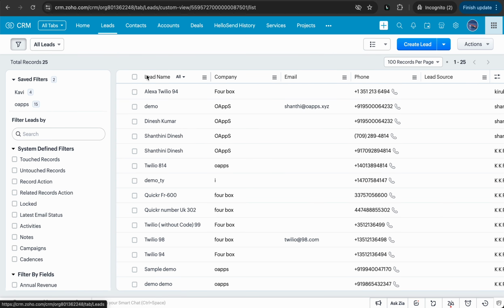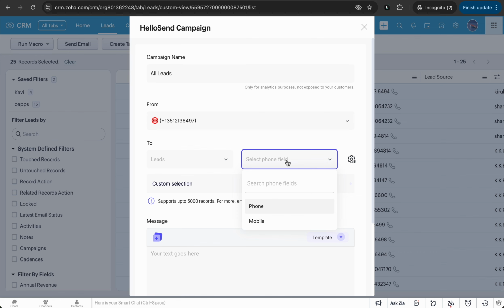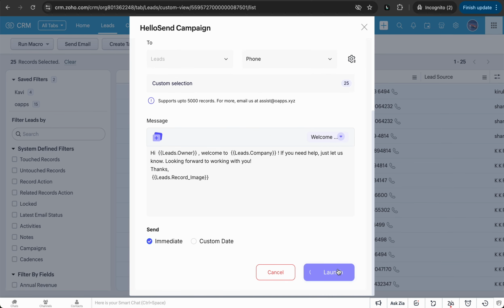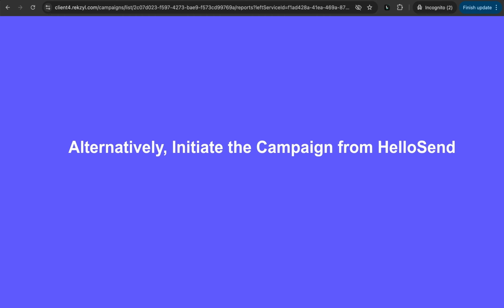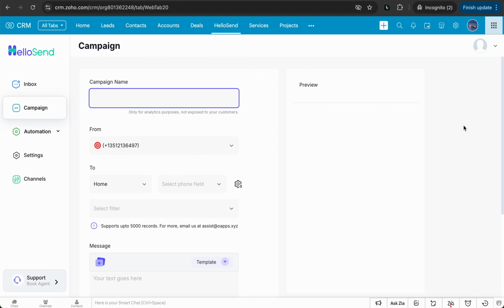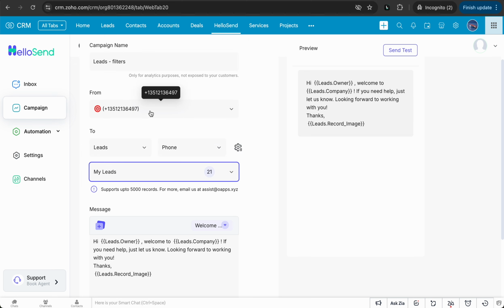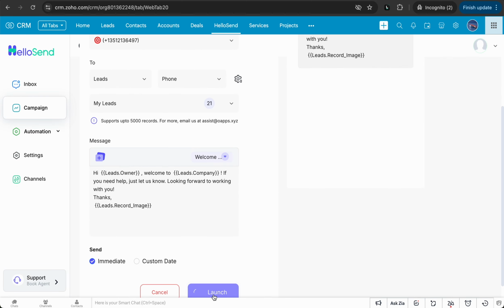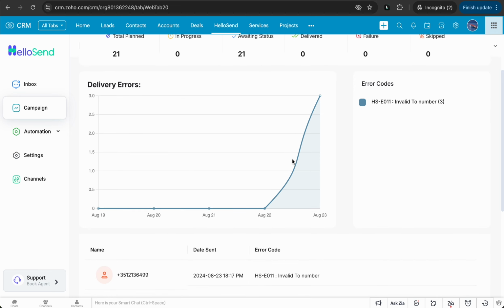Send SMS from Zoho CRM: Single and Bulk Messaging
How to Send SMS Campaign Messages from Zoho CRM: Single and Bulk Messaging

In this video, we’ll show you how to send SMS messages from Zoho CRM, whether you’re reaching out to one contact or running a large campaign. Follow along for a clear, step-by-step guide on managing your SMS communications effectively.

For a Personalized Demo:

Want to see how SMS automation can transform your Zoho CRM experience? Book a session with one of our tech experts to get a tailored demonstration and answers to all your questions.

In this tutorial, you will learn:

Sending Single SMS Messages: How to personalize and send messages to individual contacts.
Sending Bulk SMS Messages: Steps to set up and send SMS campaigns to multiple recipients at once.
Maximizing Zoho CRM Features: Tips for making the most of Zoho CRM’s SMS tools.
Best Practices: Proven strategies to improve your SMS campaigns and engage your audience.
Improve your messaging approach and boost your CRM effectiveness with this easy-to-follow guide.